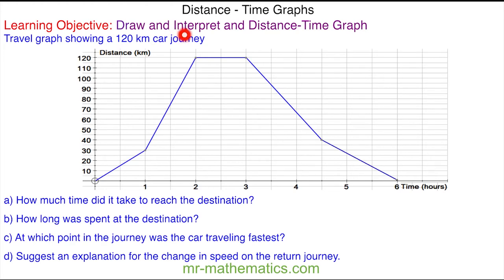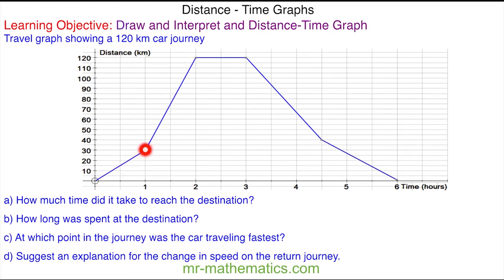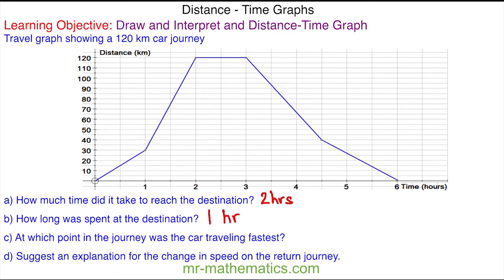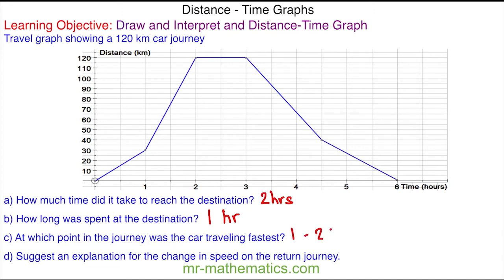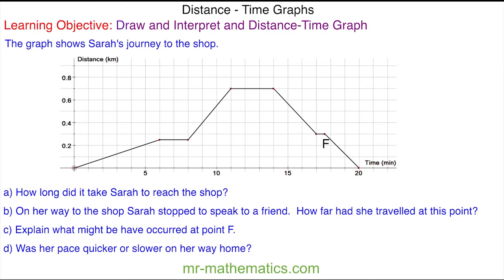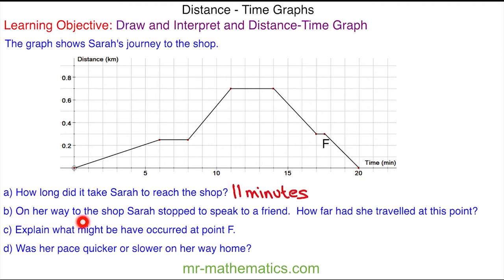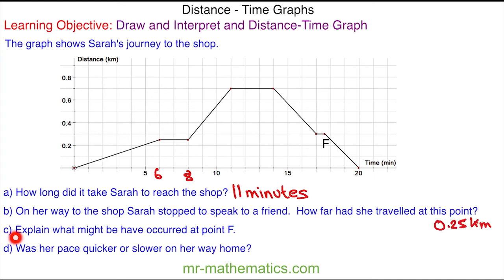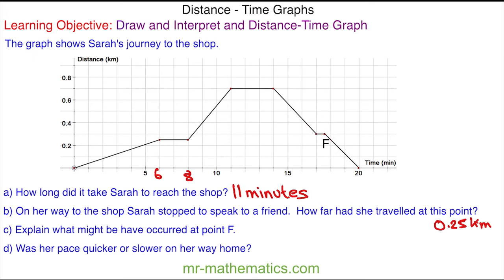Distance Vs Time Graphs - Mr Mathematics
How to interpret a distance versus time graph.